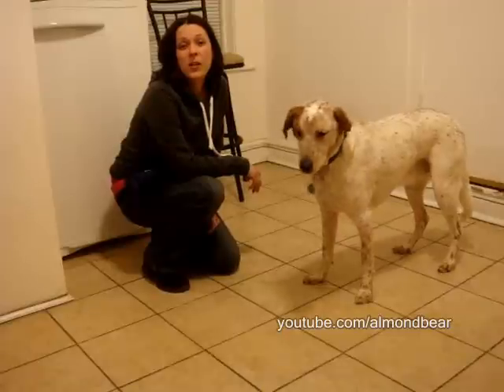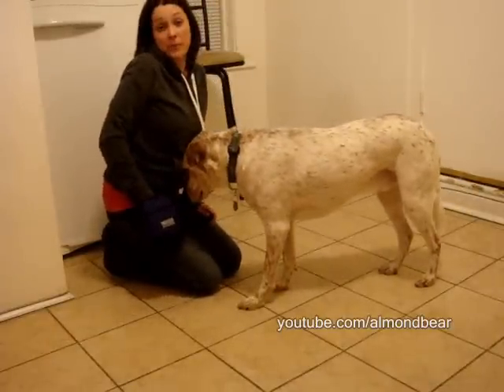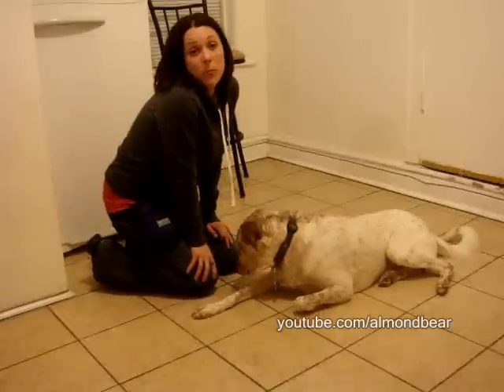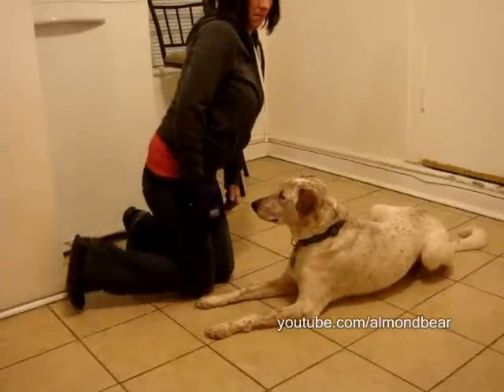How to teach your dog to play dead "Bang Bang" Chicago Dog Training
How to teach your dog to play dead. More trick tutorials coming soon.